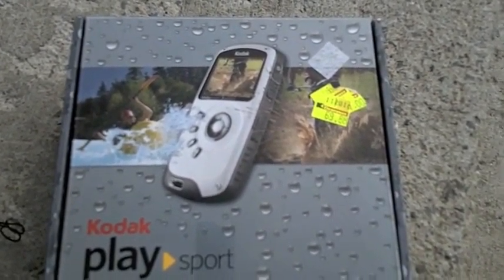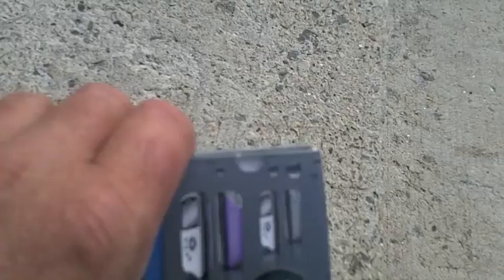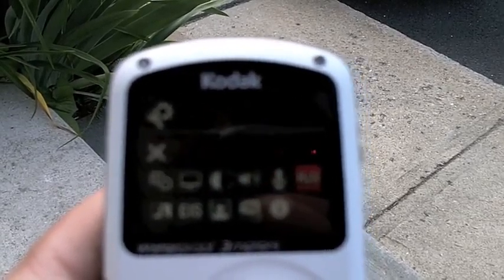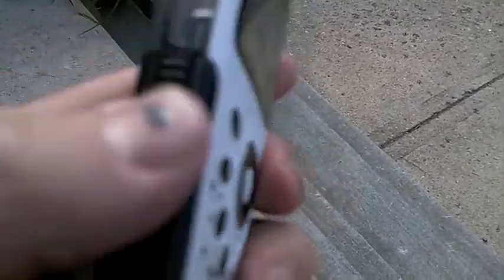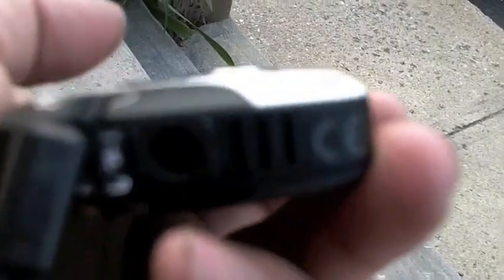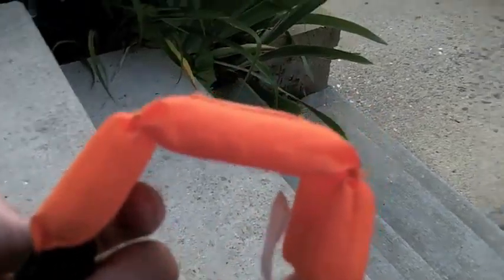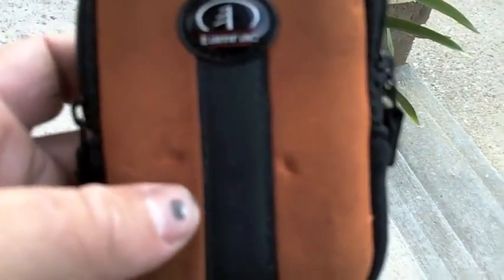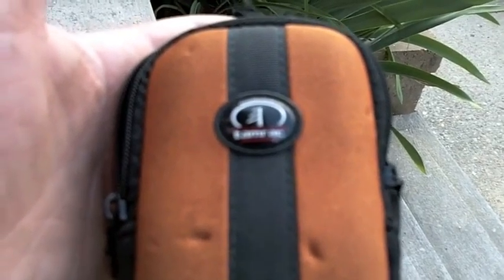new camera 7-8-12